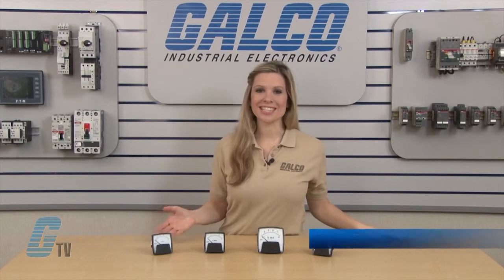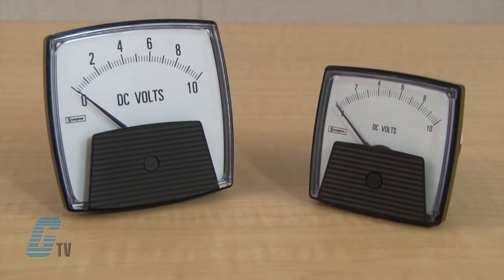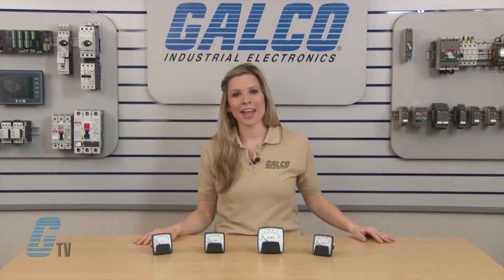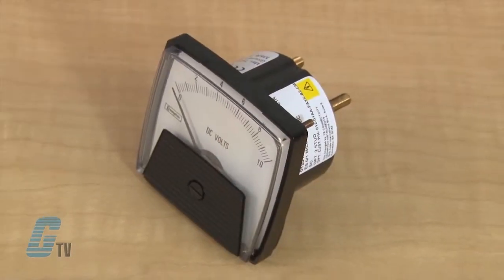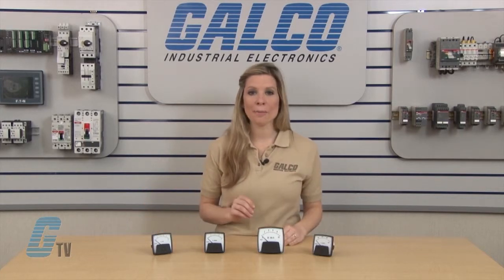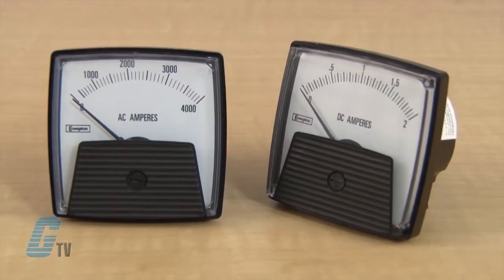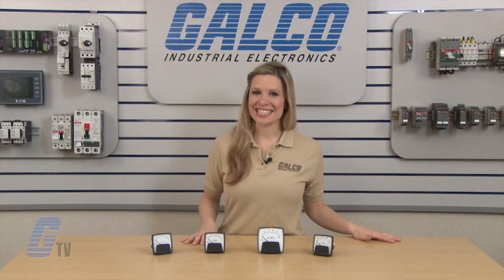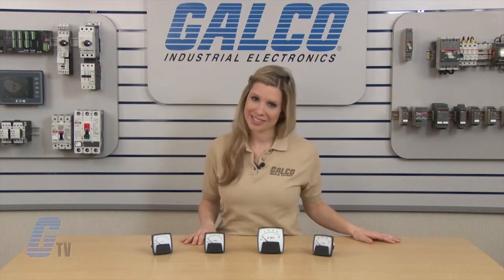Crompton Instruments Saxon Series Panel Meters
Crompton Instruments Saxon Series Panel Meters presented by Katie Rydzewski for Galco TV.

The Saxon series Ananlog Panel Meters come available in 3 case sizes, and can withstand high levels of shock, vibration, dirt and humidity.

Saxon Series Features:
-    Taut Band Mechanisms
-    45 -- 65 Hertz
-    120 VAC Input

For more Crompton Instruments Analog Meters go Text